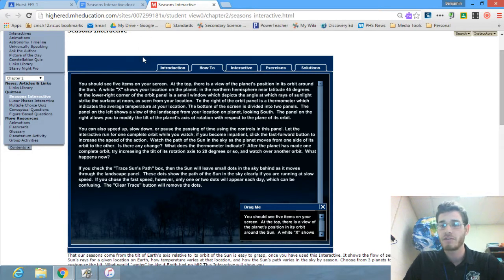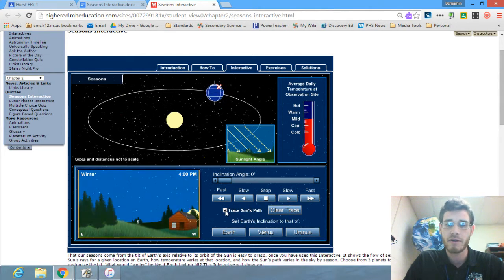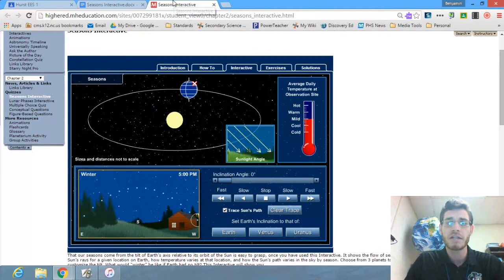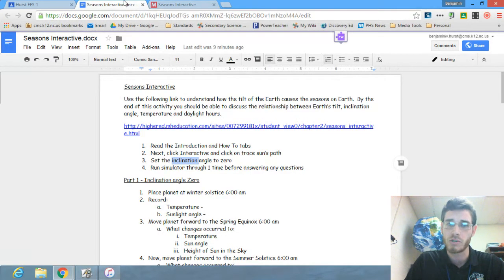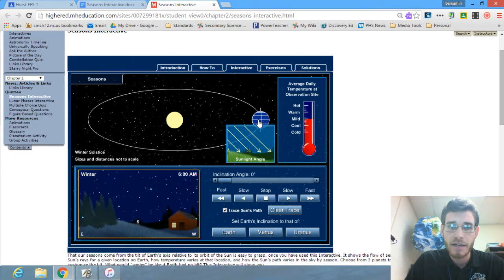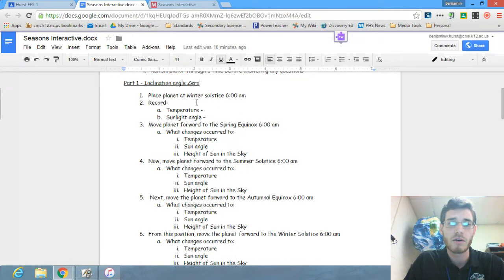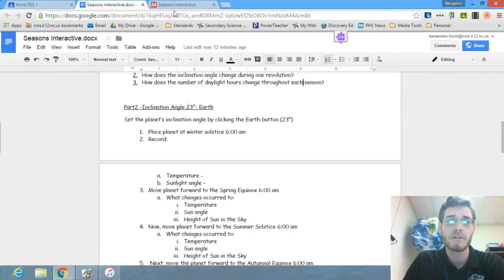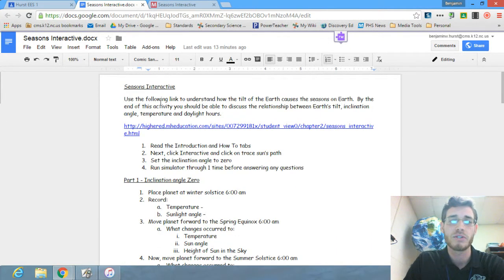2/10 Class Instructions